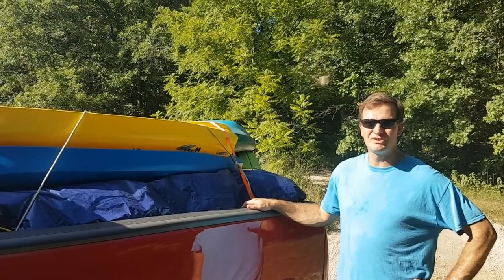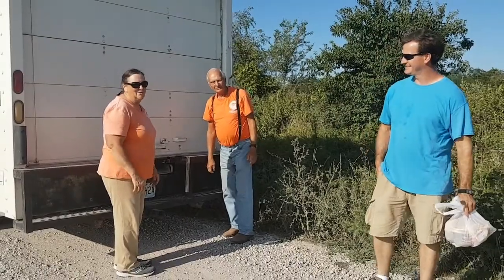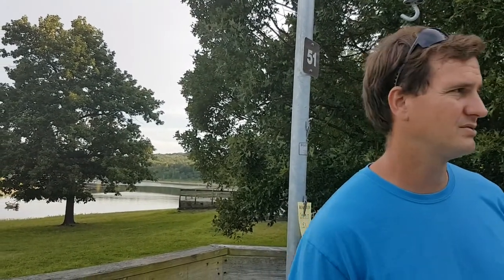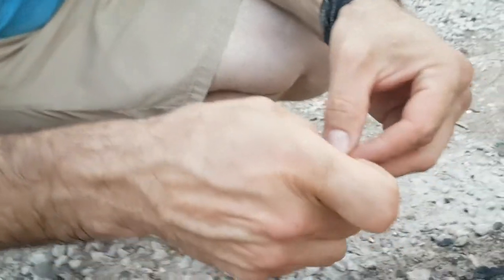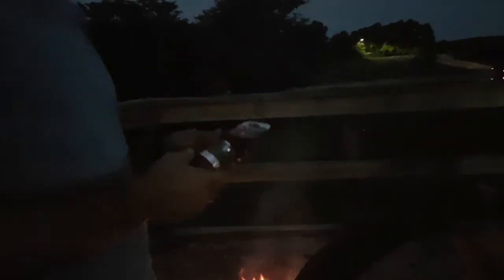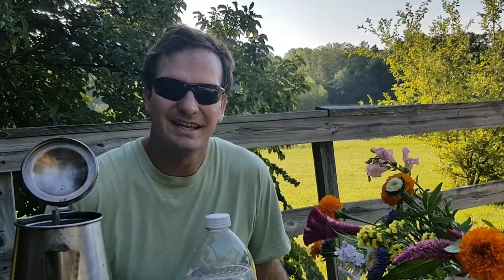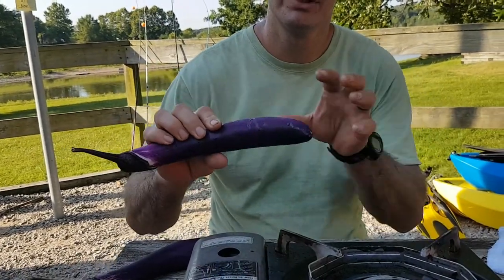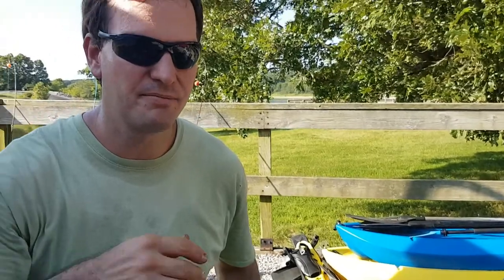Camping at Osage Bluff Part 1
In this video, Jeremiah and family go camping at Osage Bluff campground. They drive down, set up a tent, and cook some food. They had a good time and enjoyed some fun along the way.

This is video 1 of a 3 part series.